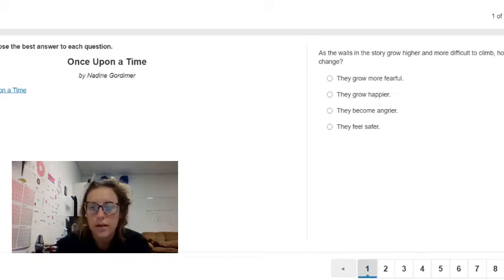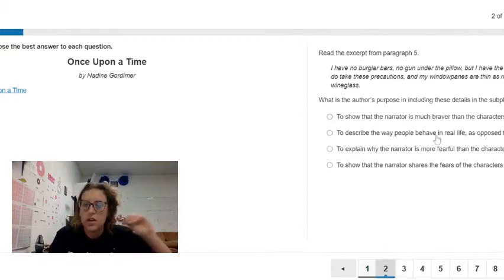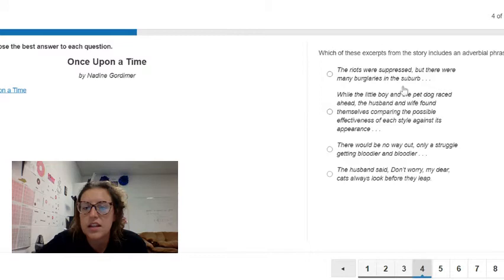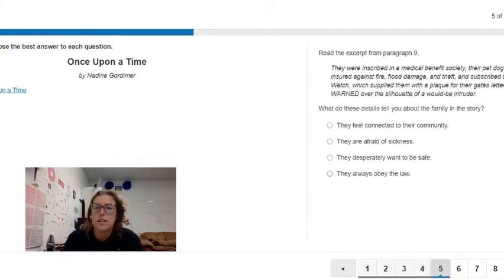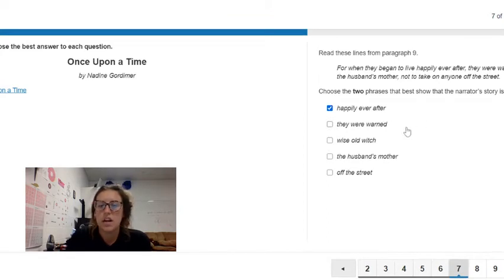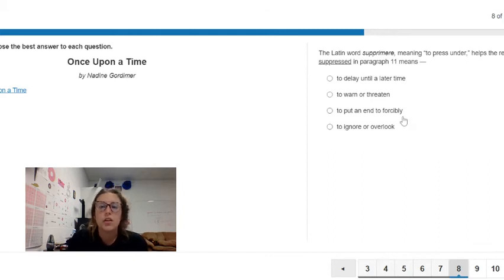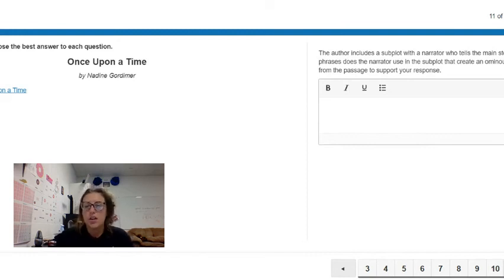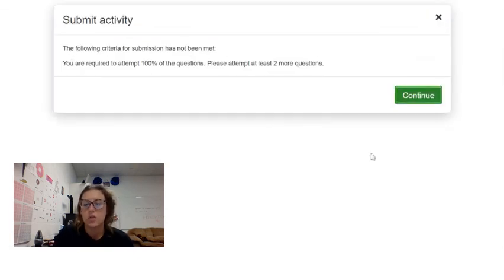OUT Quiz Review